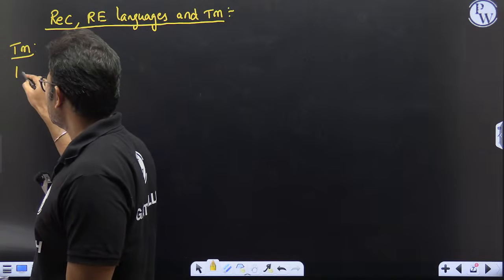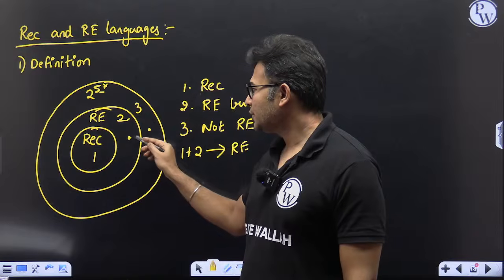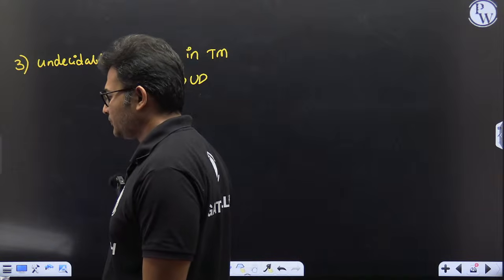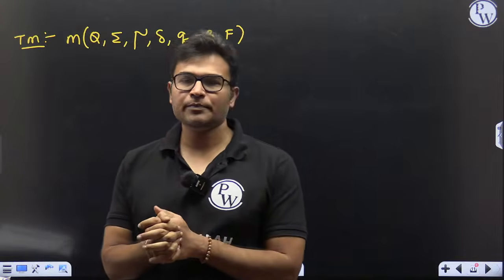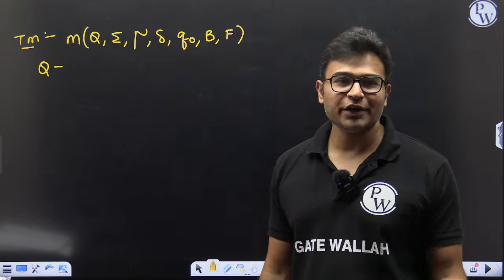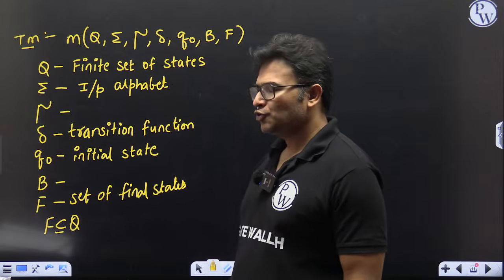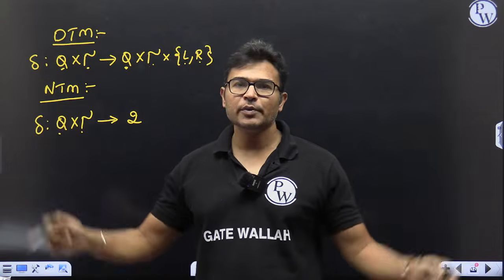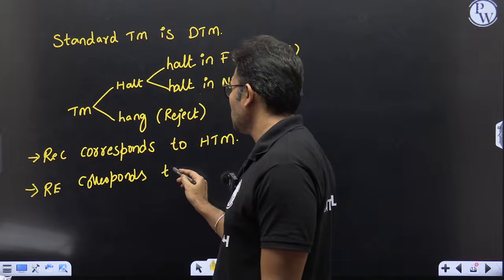Theory of Computation | Turing Machines 03 : Language to Machine | CS & IT | GATE 2026 Crash Course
Welcome to Theory of Computation – Turing Machines Lecture 03 for the GATE 2026 Crash Course tailored for CS and IT students. In this session, we dive deep into the fundamental Turing Machine Theory, covering the basic model, components, configurations, transition functions, language acceptance, and how Turing Machines relate to decidability and computability. This lecture simplifies complex concepts with clear explanations and intuitive examples, making it perfect for beginners as well as revision before the exam.

67ee2d883d2b29d82a4c1279